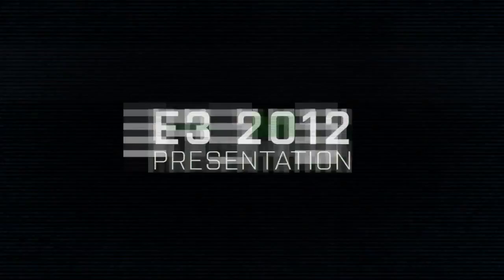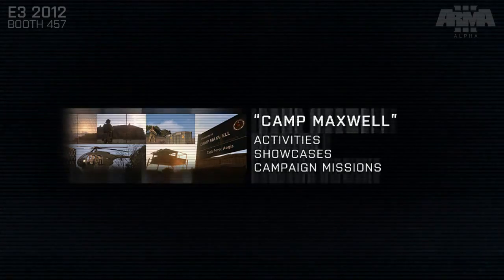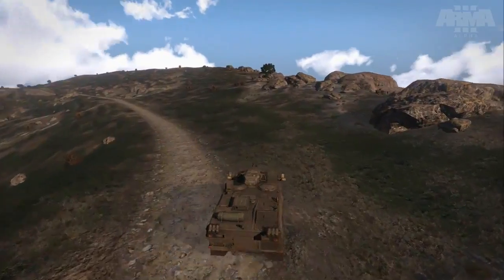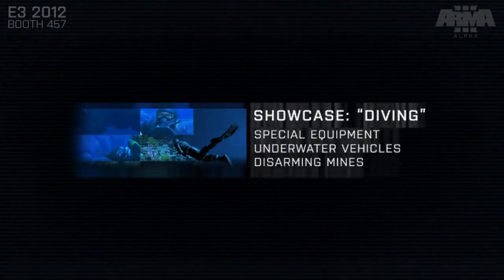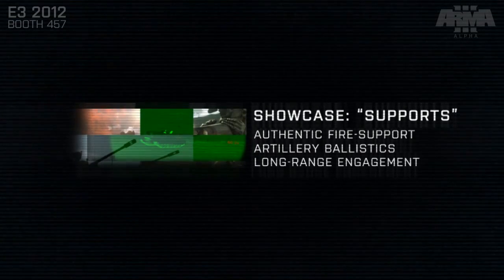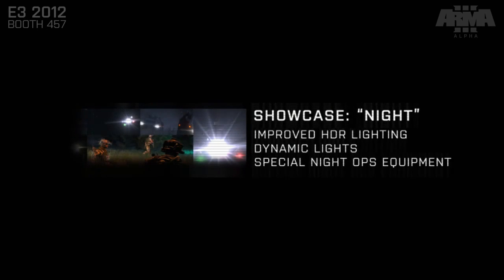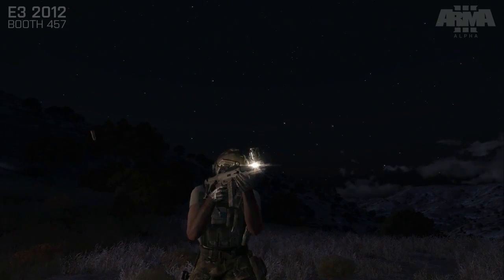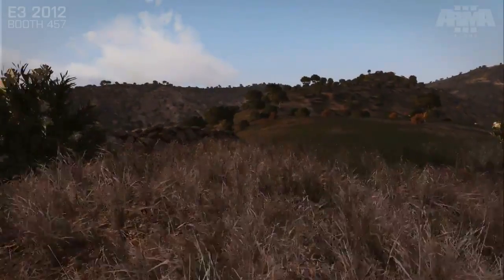Arma III - E3 2012 Sneak Preview Video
Check out a sneak preview trailer for Arma III, just in time for E3 2012.